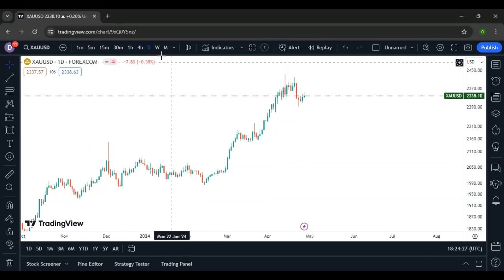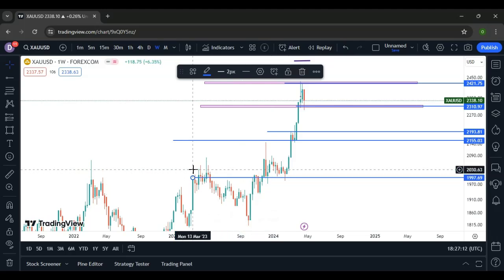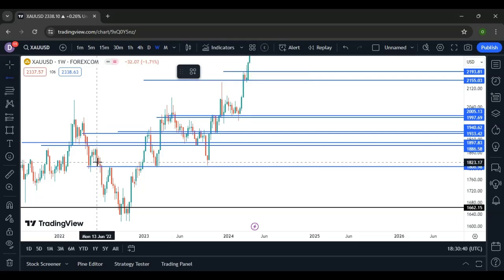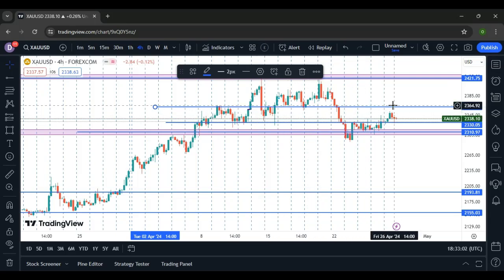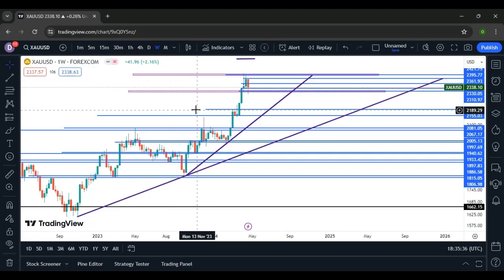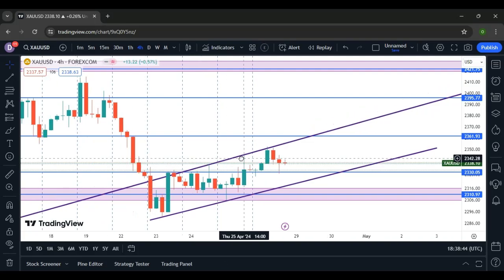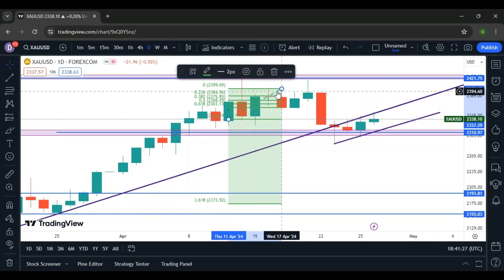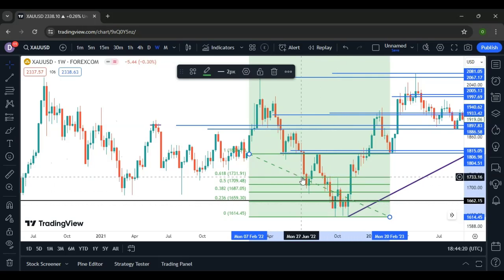HOW TO USE YOUR TRENDLINE,S&R,FIBONACCI CORRECTLY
this video will expose you on how to trade with some of the  mentioned tools